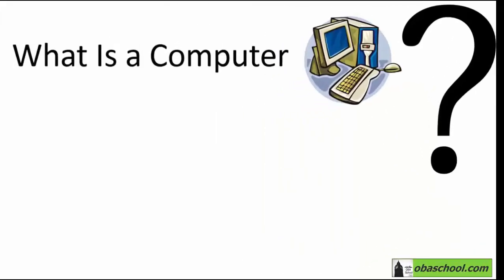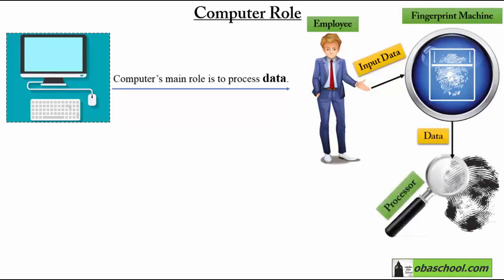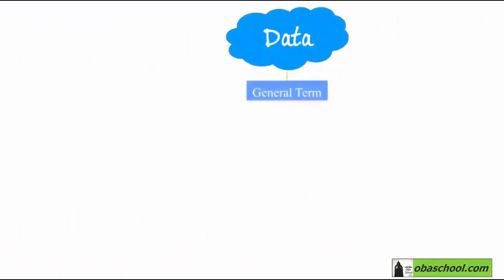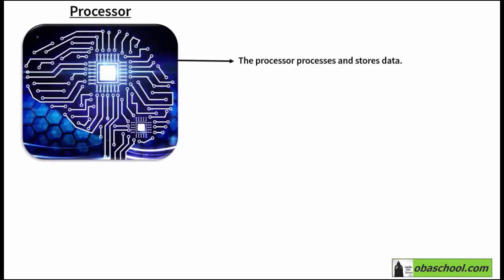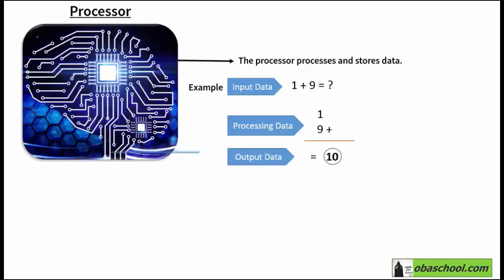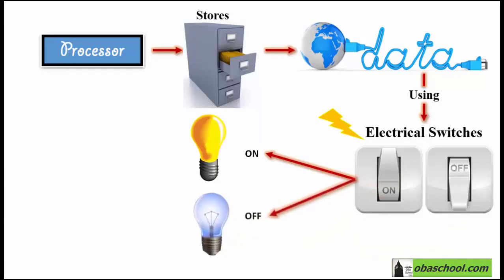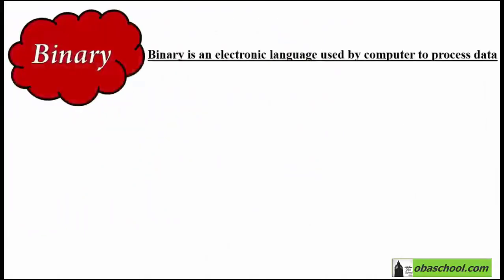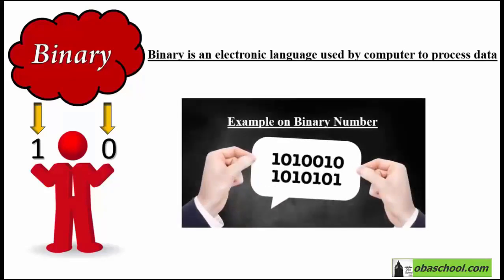ig css 01 02 data representation binary systems part1 page 23